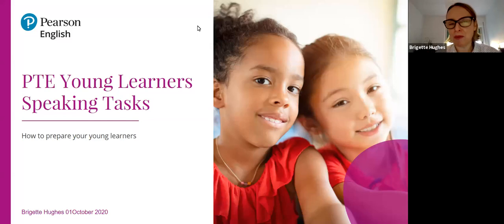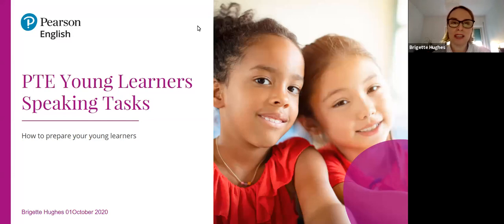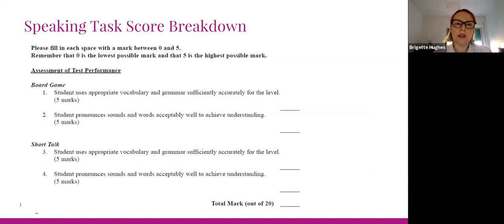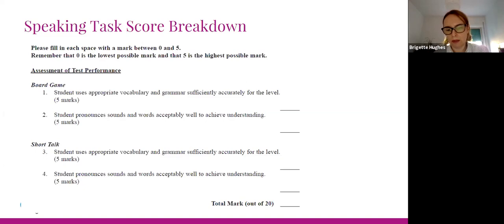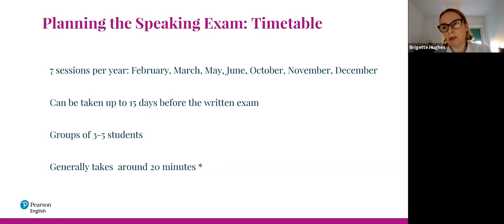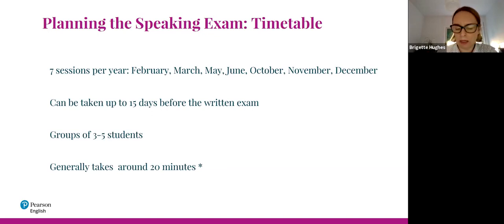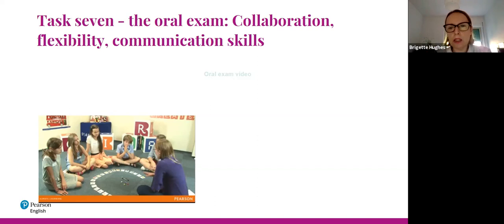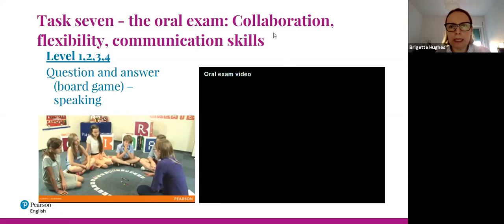How to prepare PTE Young Learners Speaking Tasks (all levels)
This session was part of Pearson's PTE Young Learner webinar training series, October 2020.